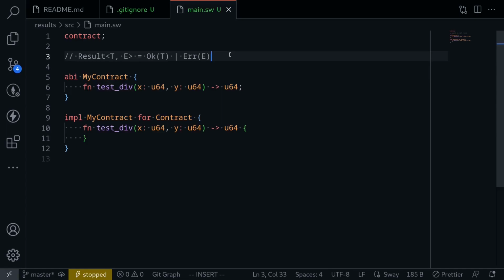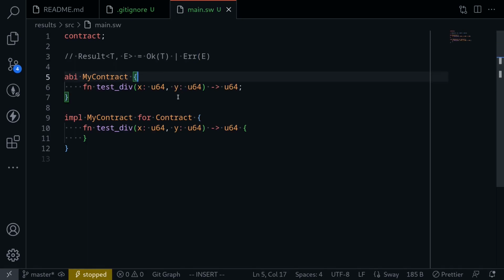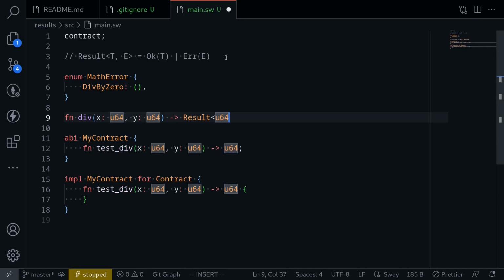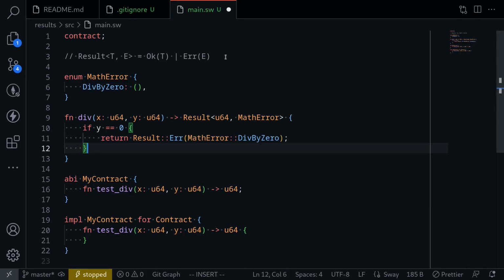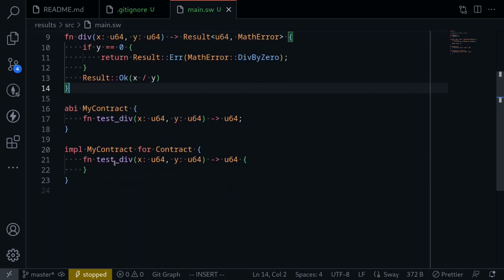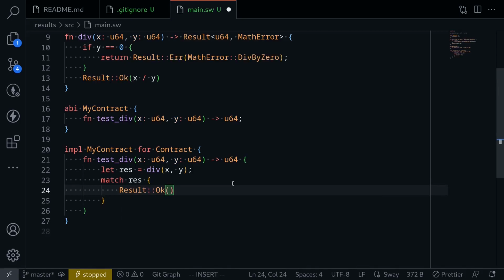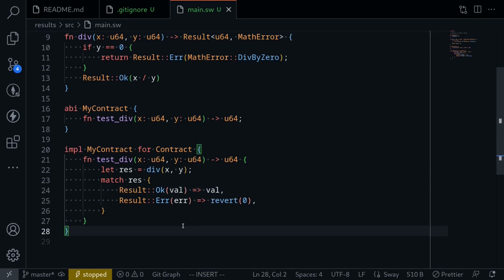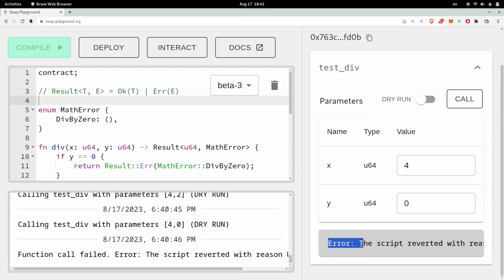Results | Sway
Use results data type in Sway to handle errors.